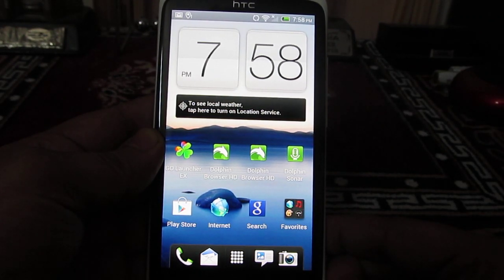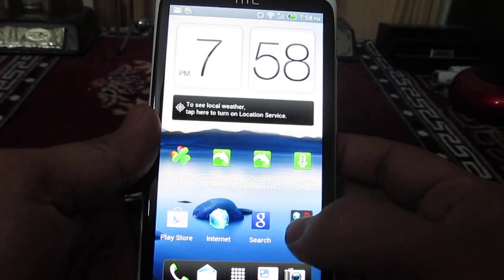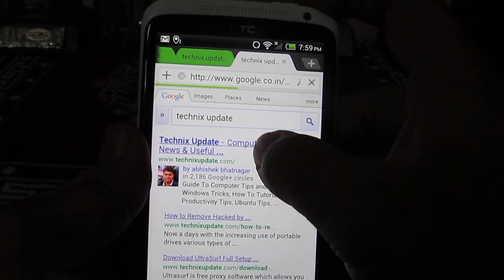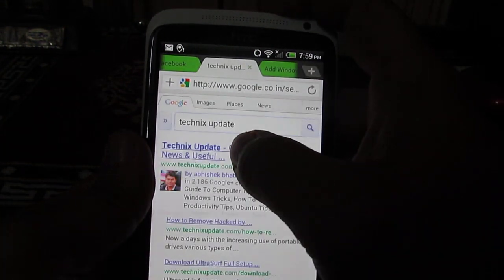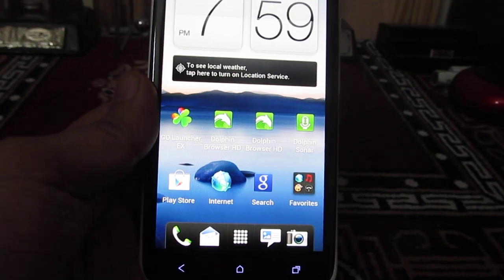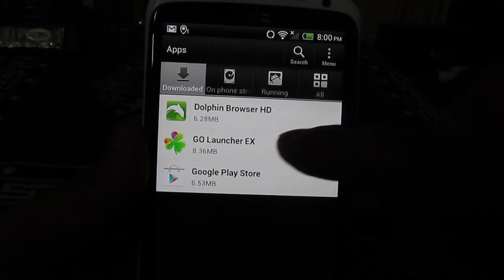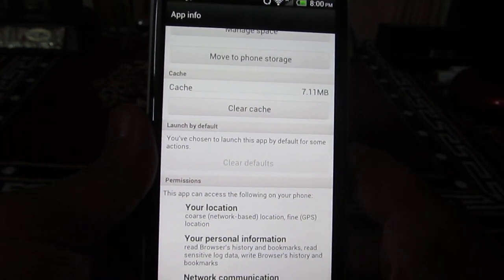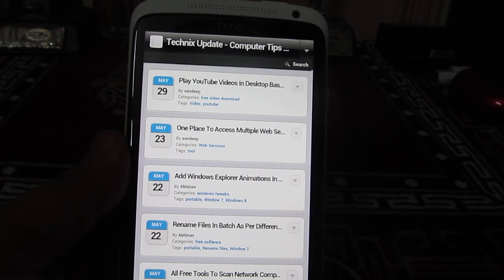Revert Back To Default Internet Browser On Android Phone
This video tells you how can you change the browser to default once you set a third party internet browser program on android phone